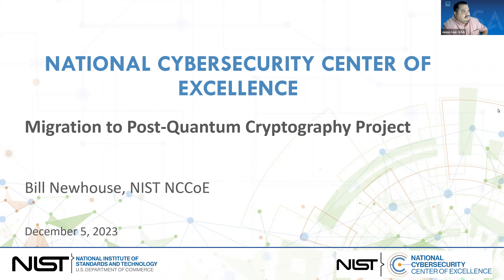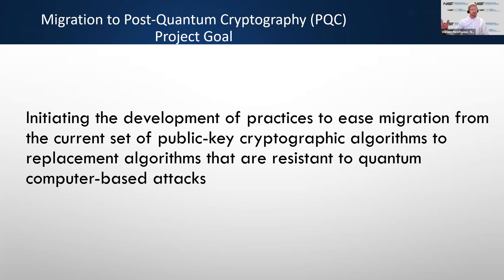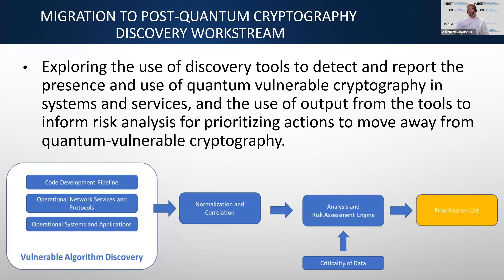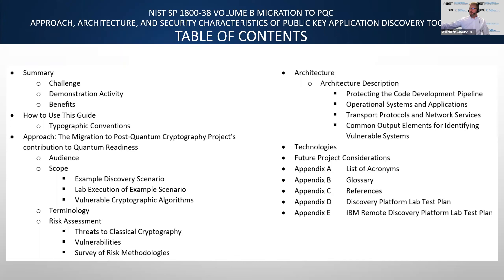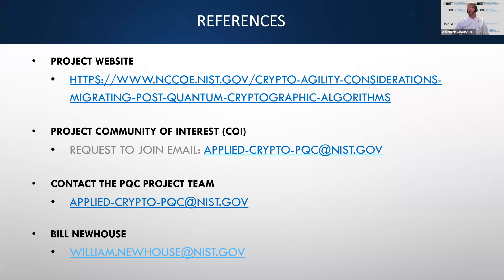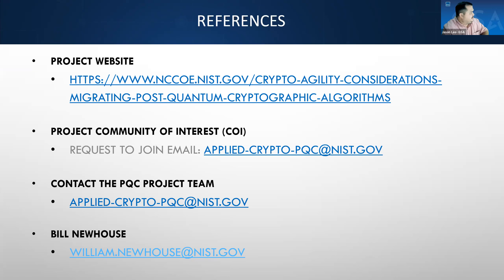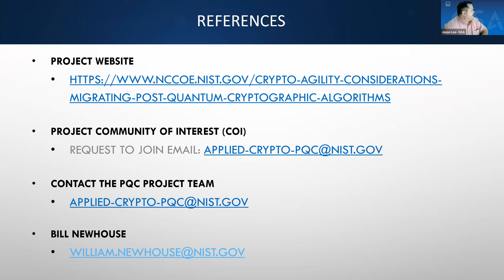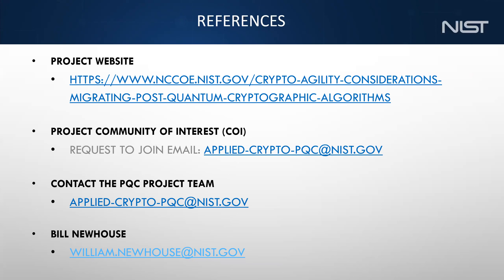Quantum Speaker Series: Migration to Post-Quantum Cryptography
View ATARC's Working Group Webinar titled "Quantum Speaker Series: Migration to Post-Quantum Cryptography" from December 5, 2023!